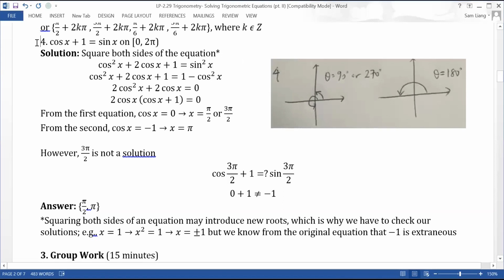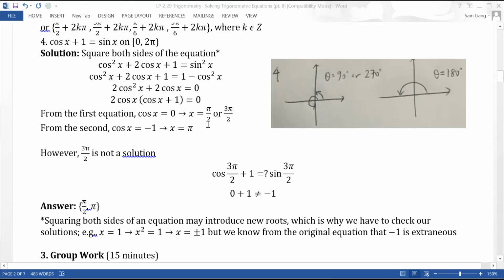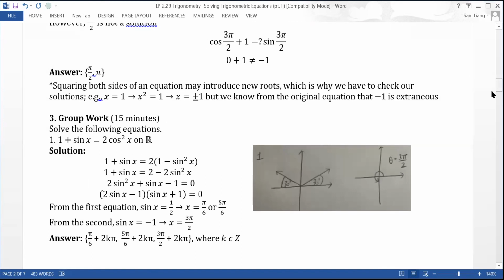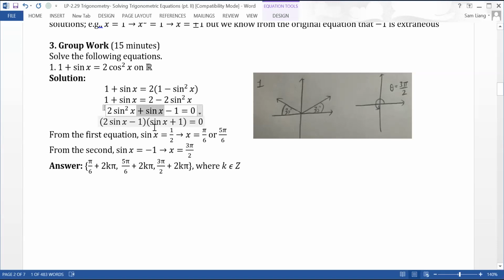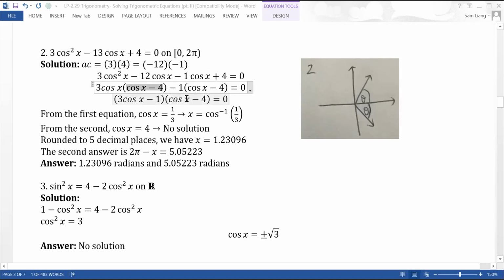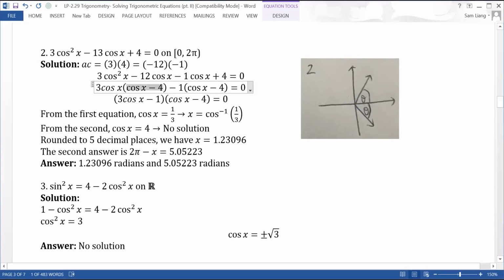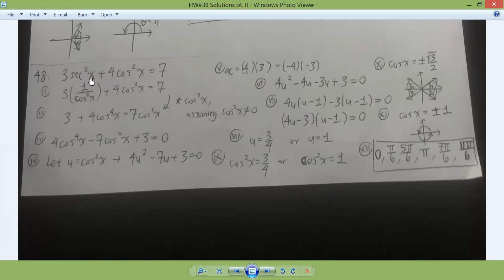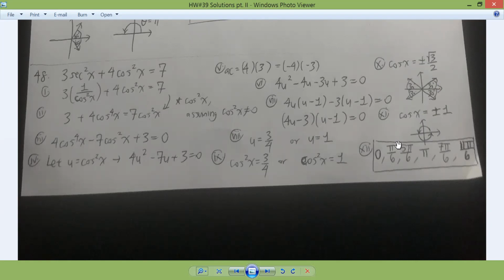2.29 Solving Trigonometric Equations using Identities and Factoring (2nd half of lesson)